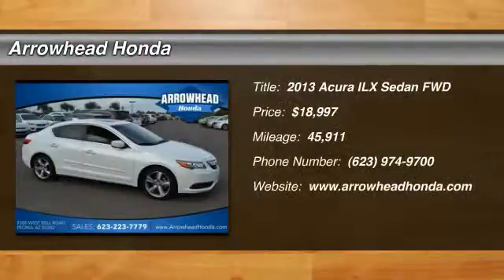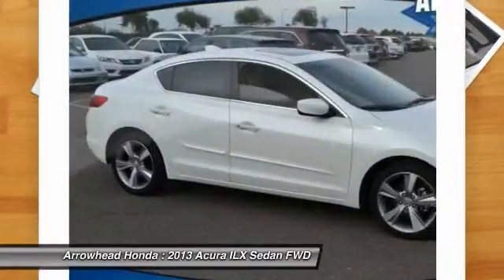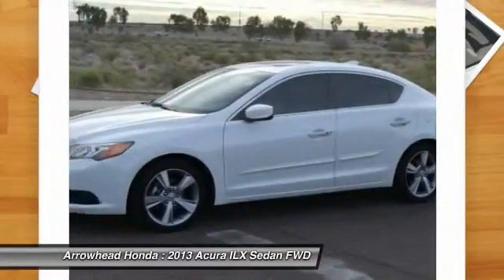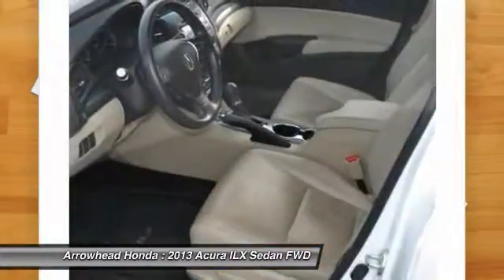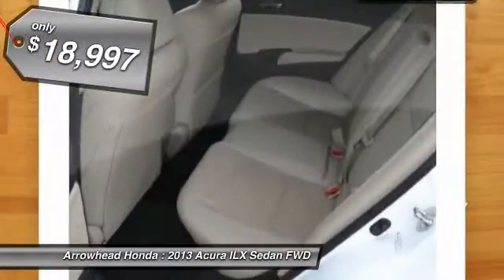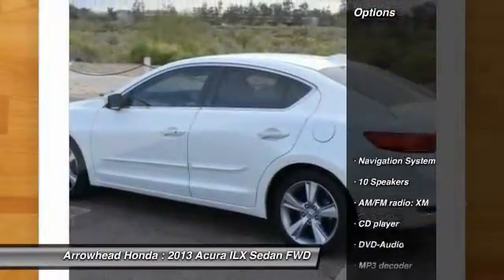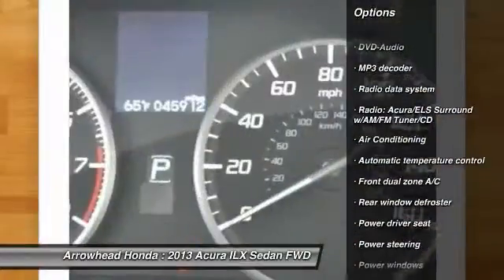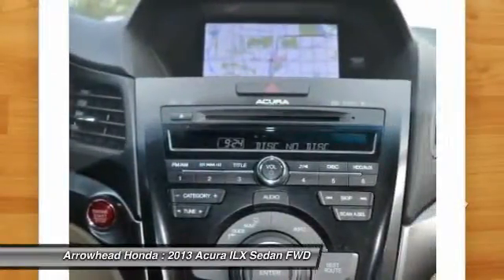2013 Acura ILX Peoria AZ H3743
2013 Acura ILX 2.0L

Arrowhead Honda
8380 West Bell Road

Best color! There's no substitute for an Acura! Is selling this Bellanova White Pearl AcuraILX 2.0L in Peoria. Imagine yourself behind the wheel of this superb 2013 Acura ILX. This outstanding Acura ILX is just waiting to bring the right owner lots of joy and happiness with years of trouble-free use. Call, click, or stop by, we don't expect this vehicle to stay on the lot for long!